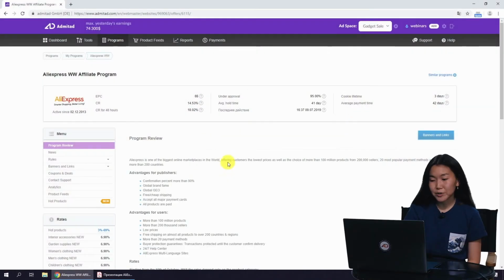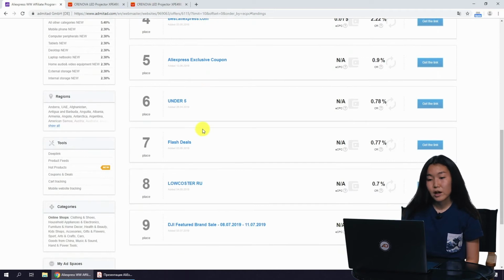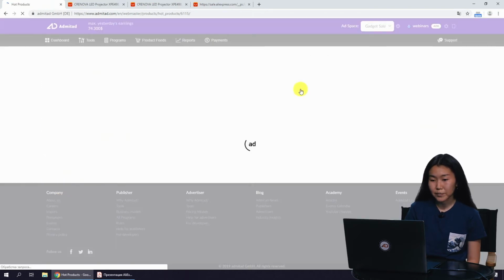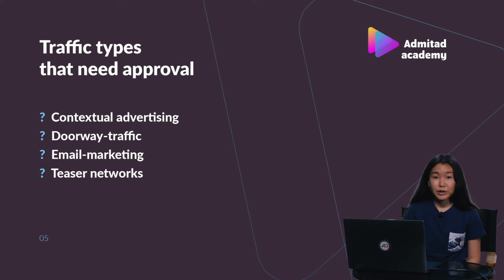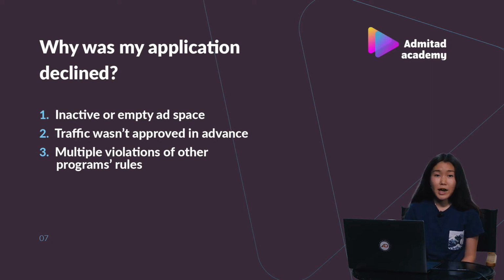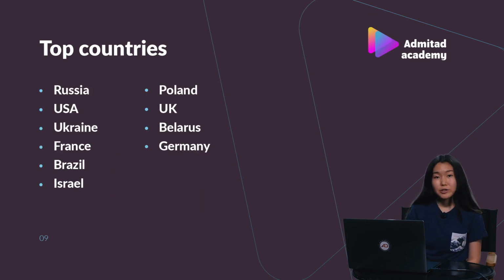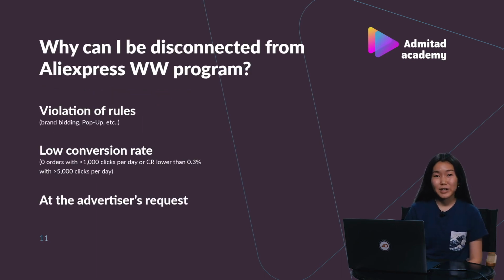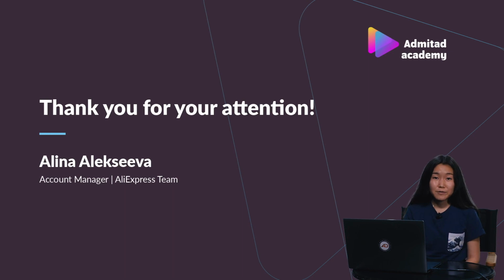Make Money With AliExpress Affiliate Program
Allows you to create professional WordPress based affiliate sites with thousands of AliExpress products quickly and easily.

Dropshipping is regarded as a convenient way to sell products online since the retailer does not need to hold a single product in his/her inventory.

Let us suppose you want to start an online site that sells sunglasses.

You contact a supplier, ship a bulk of sunglasses to your inventory and start taking orders. This requires investing a hefty amount of starting capital to import and maintain inventory costs.

In the realms of dropshipping, all of this is entirely different and much easier. You simply set up a dropshipping site, start taking orders, receive payment from the customer, and THEN pay the manufacturer to ship the sunglass to YOUR customer.

With zero inventory costs, you succeed in selling and shipping without having to worry about either of these costly expenses.

A majority of dropshippers prefer Shopify to run a dropshipping site because it offers the easiest way to set up an online store with minimal subscription fees.